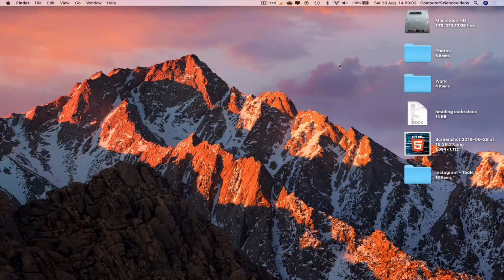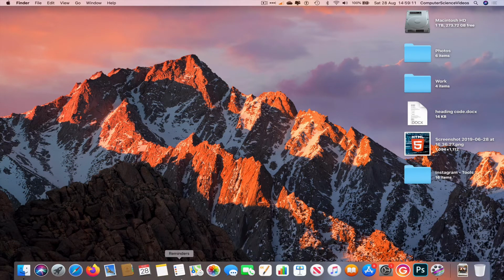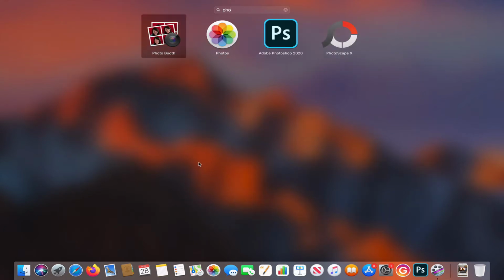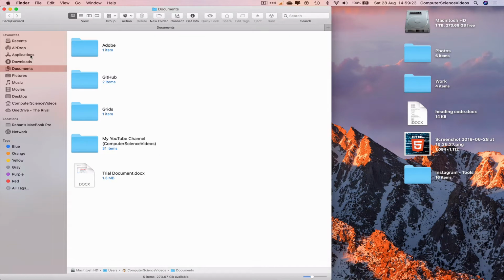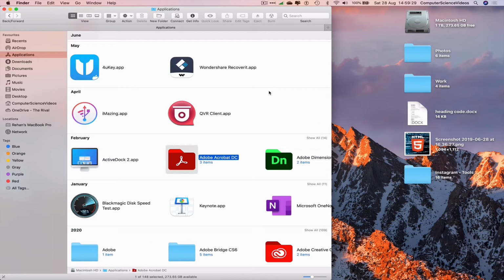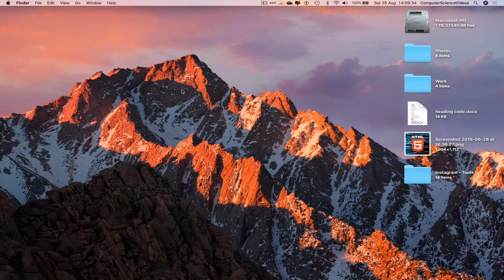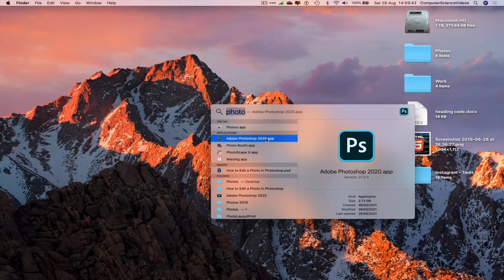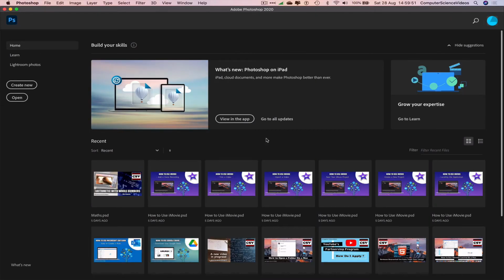How to USE Adobe Photoshop - Tutorial 1 - Locating the Application | New